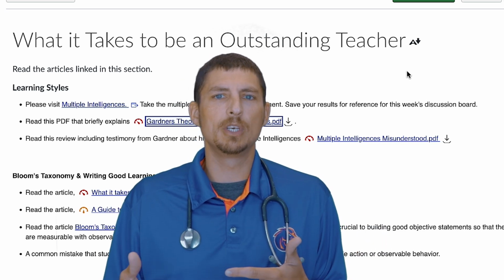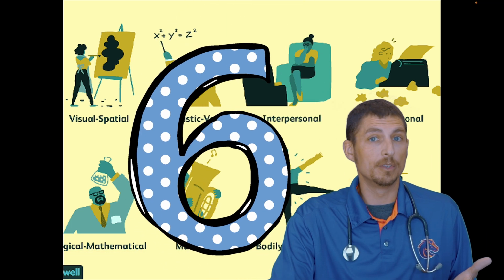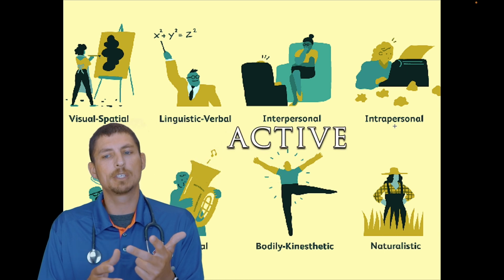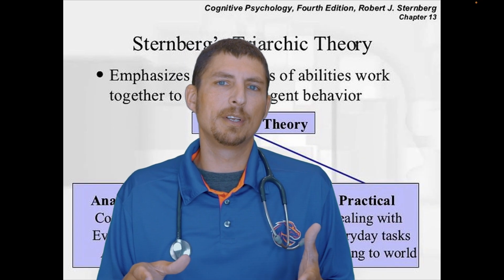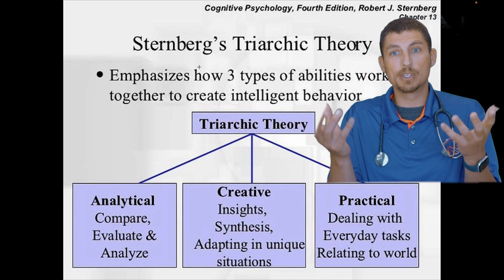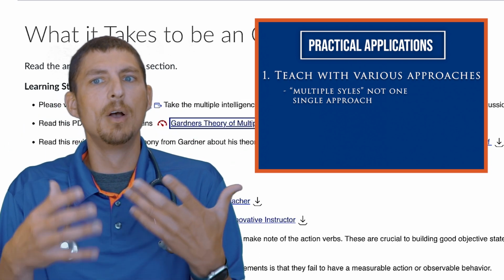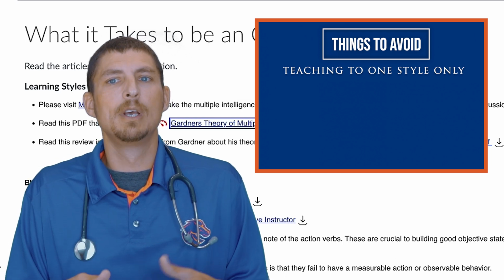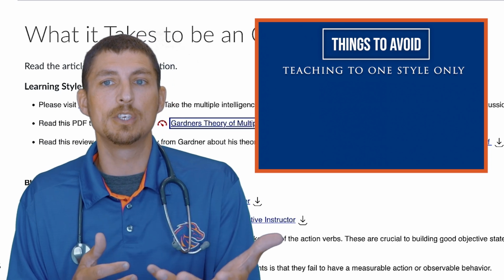Learning Styles & Multiple Intelligences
In this lesson, I discuss learning styles as they relate to Gardner's Multiple Intelligences, Sternberg's Triarchic Theory, Teaching v. Training, & a preview of using Bloom's Taxonomy in preparation for organizing teaching & learning to result in being an outstanding teacher.